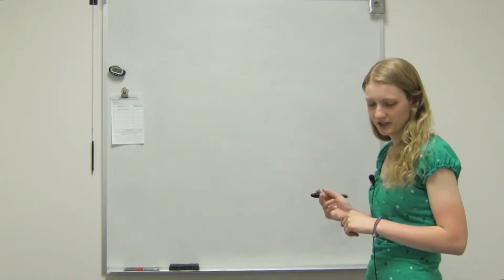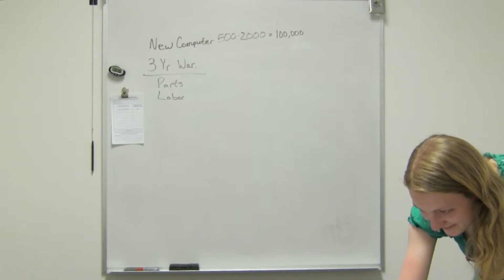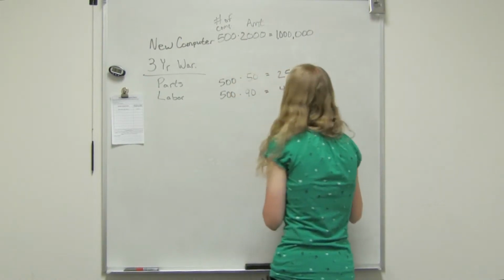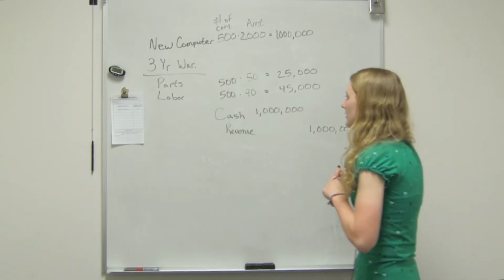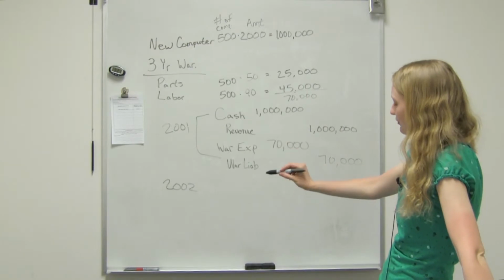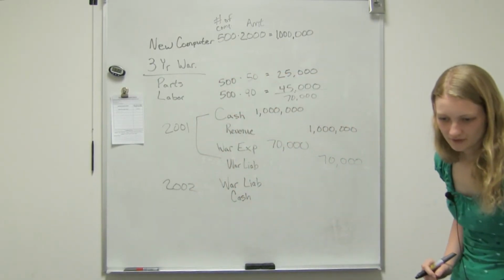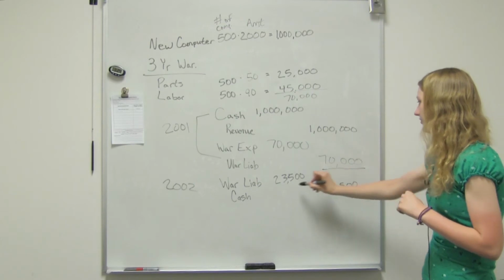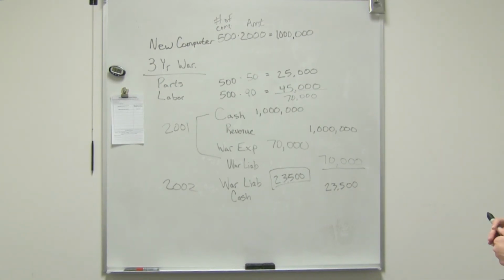Warranties Part 1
This Intermediate Financial Accounting video teaches how to find the balance in a warranty liability after one year.